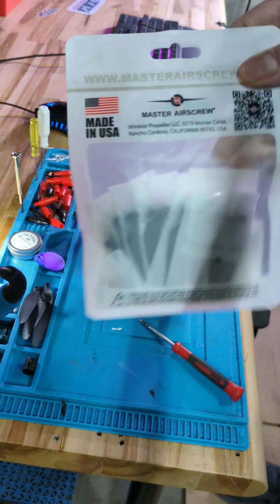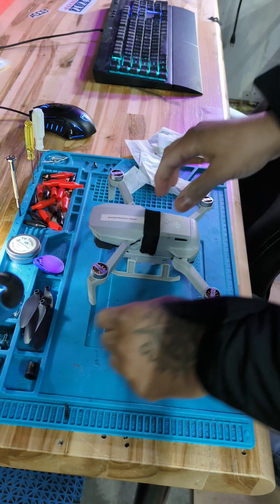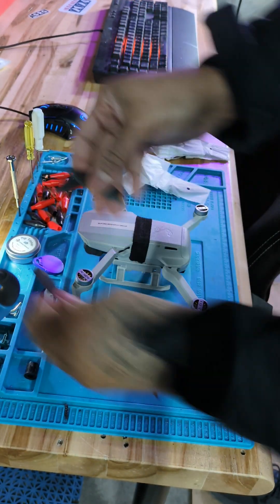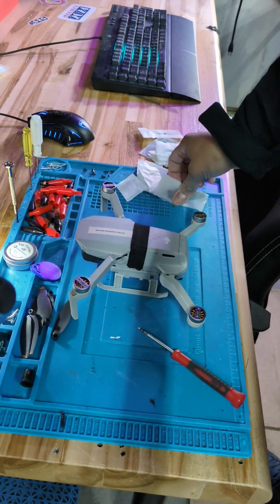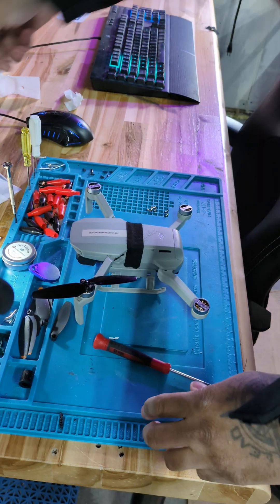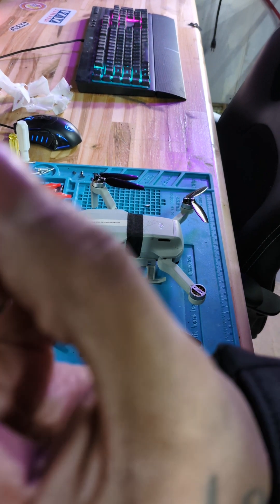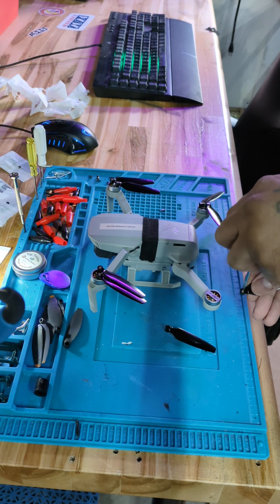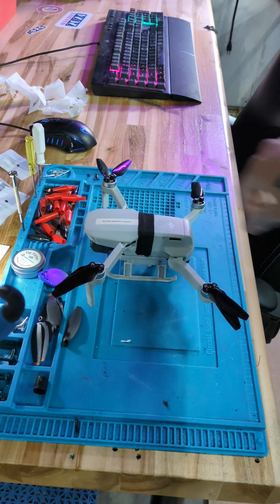How to Replace Broken Drone Props in Seconds! 🚁✨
Got a damaged propeller on your DJI Mini 2? No worries! I’ll show you exactly how to replace broken drone props with ease. Whether you're dealing with crashes, wear and tear, or propeller damage, this quick repair will have your drone flying safely again in no time.

Using damaged drone blades can cause instability, reduced performance, and even mid-flight failure. Ensuring a proper propeller swap helps maintain flight safety, stability, and motor longevity.